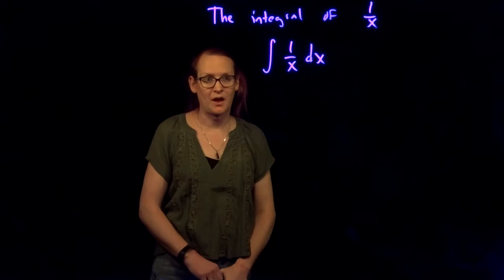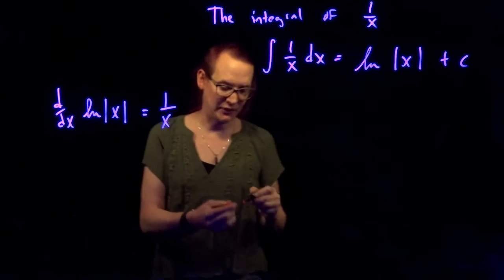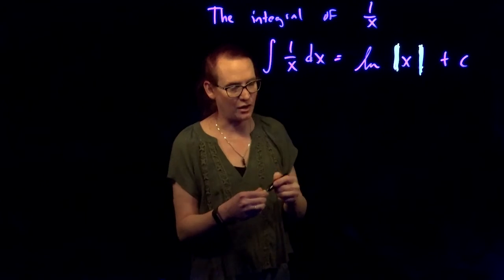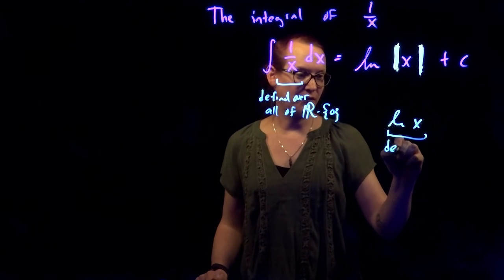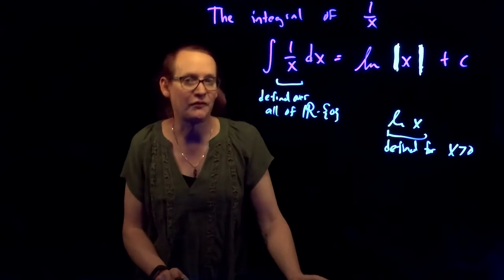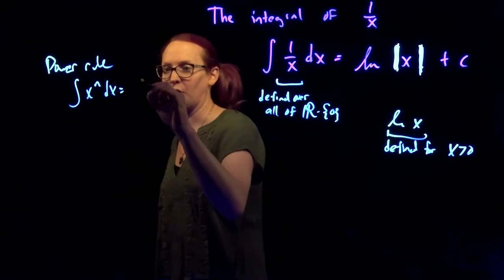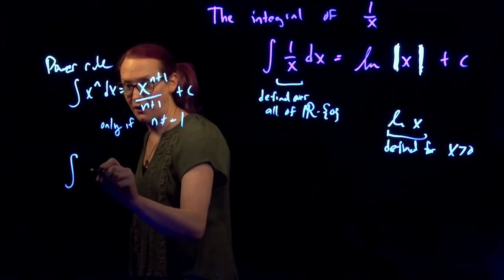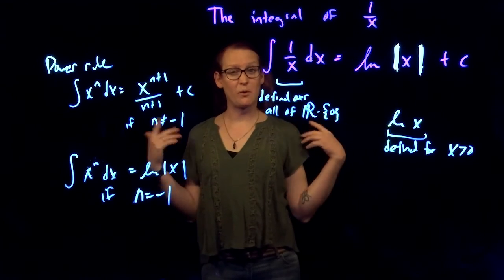The integral of 1/x is log| Calculus (integration)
The integral of 1/x is ln(abs(x)).

0:00 The formula
1:30 Why the absolute values?
3:07 Connection to the power rule when n=-1